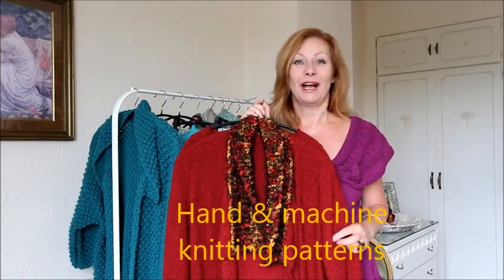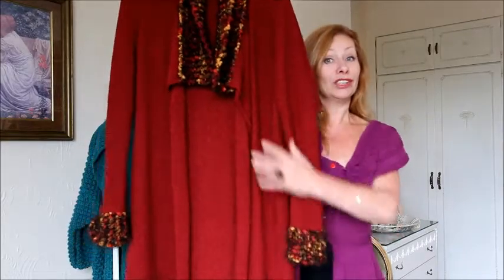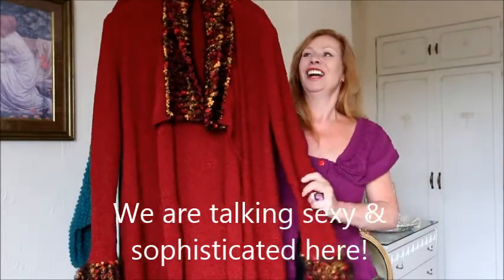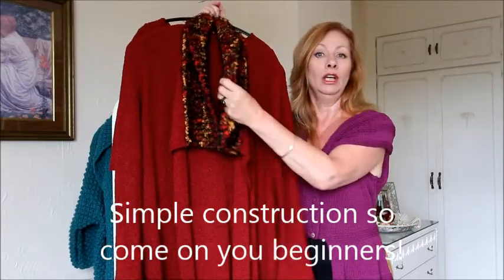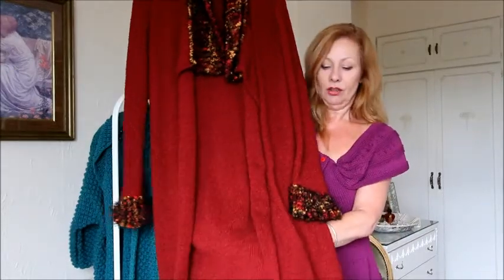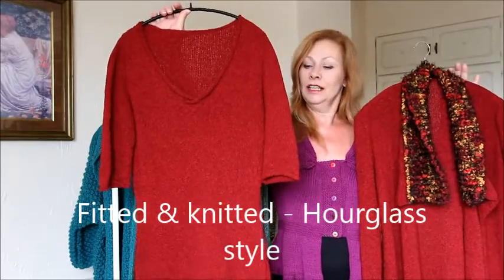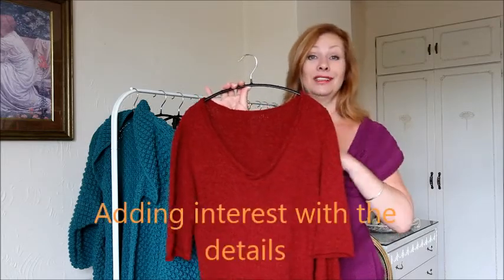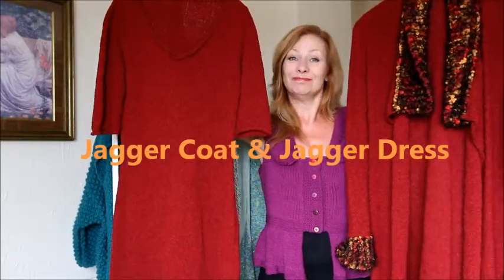Machine Knitting Patterns- The Jagger Coat & Dress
Great machine knitting patterns for beginners who want style with simplicity!